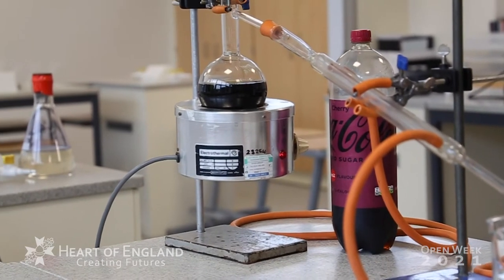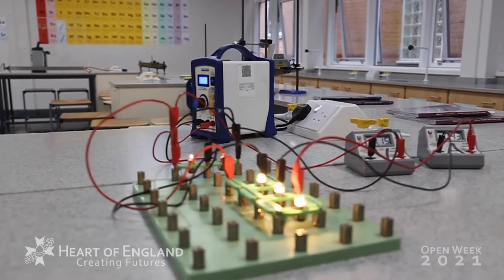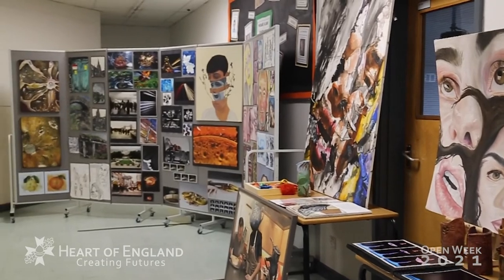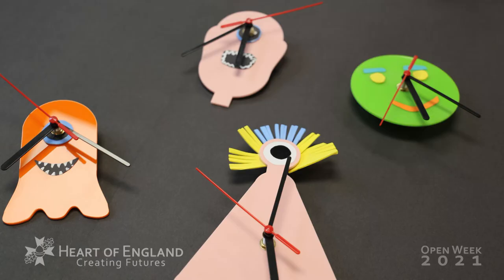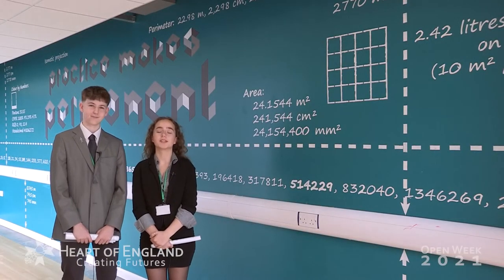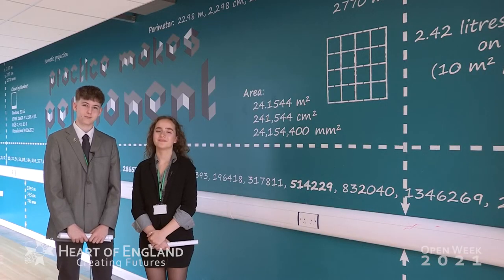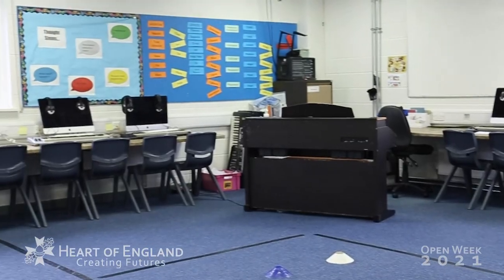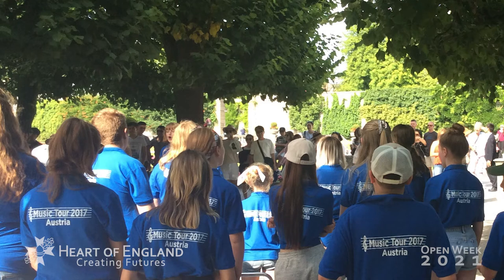2021 Open Week Tour with Freya and Michael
Sixth Form students Freya and Michael give a brief tour of some of the school.  Have a look at some of the subjects and teaching spaces we have at Heart of England.